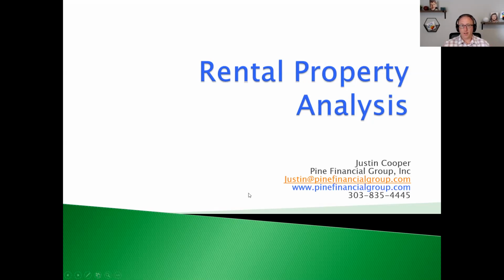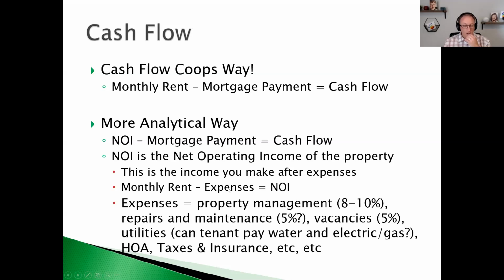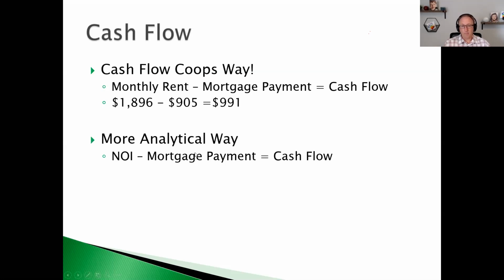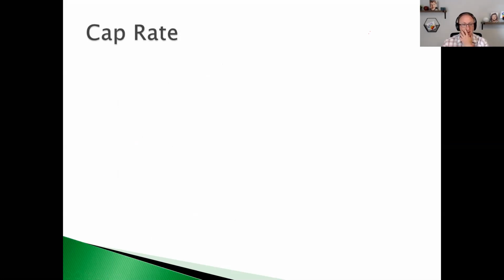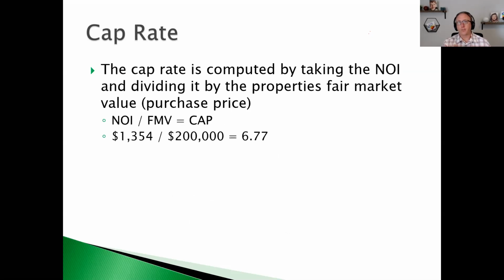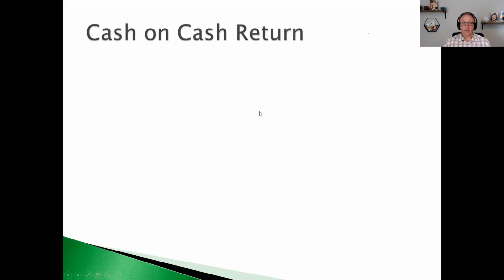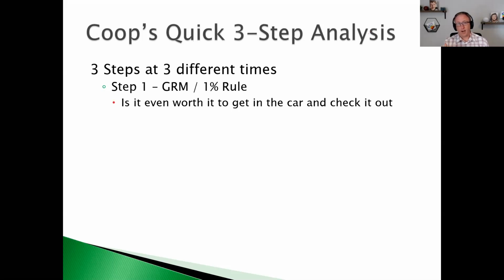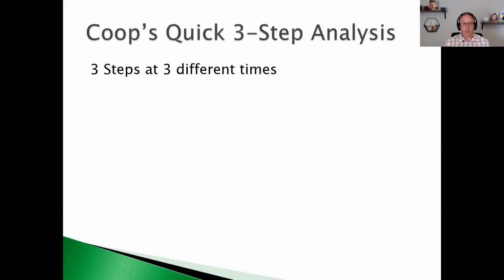Rental Analysis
Love the idea of passive income?
Cannot wait for that mailbox money to start rolling in?
Dreaming of a future when your money is working for you instead of you working for it?
Scared out of your mind as to how to look at a rental to make sure you get the numbers right?
Join Justin as he shows you how and why he analyzes rental properties the way he does and see just how easy it could be for you to dive into building your own portfolio of rentals.